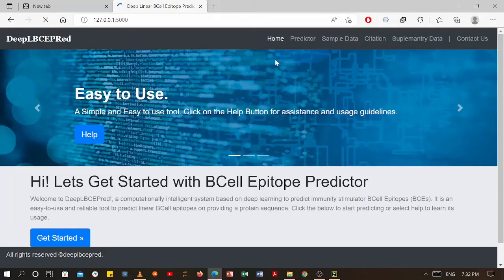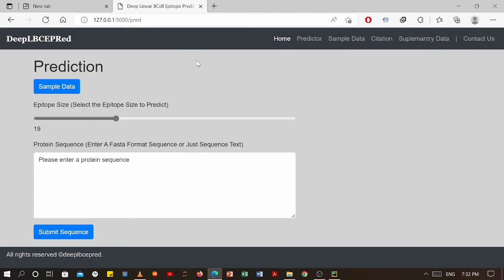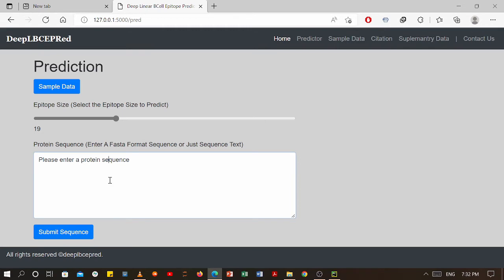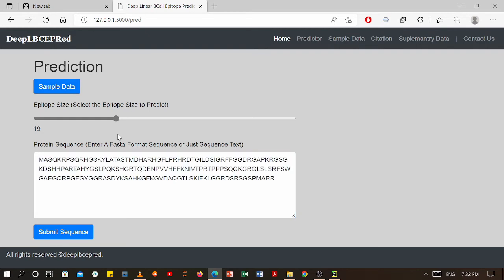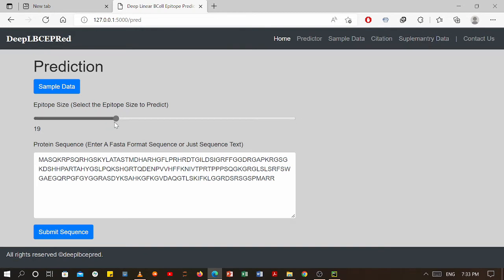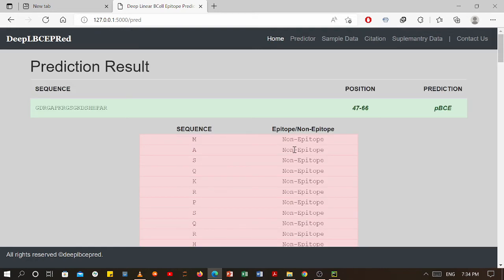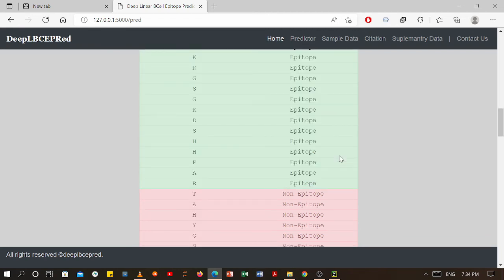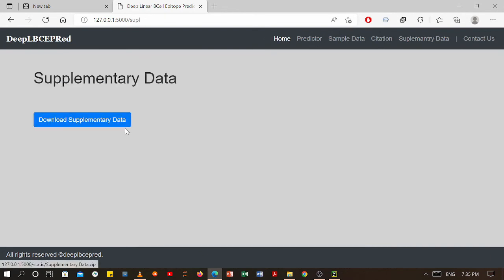Deep Convolutional Neural Network based Linear B-Cell Epitope Predictor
DeepLBCEPred!, a computationally intelligent system based on deep learning to predict immunity stimulator BCell Epitopes (BCEs). It is an easy-to-use and reliable tool to predict linear BCell epitopes on providing a protein sequence